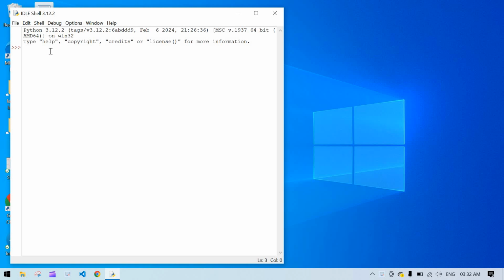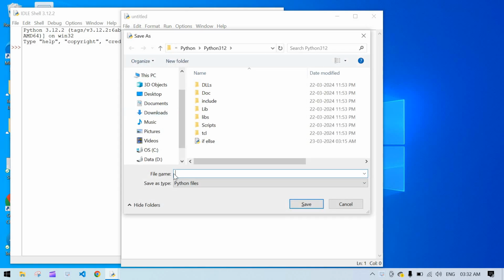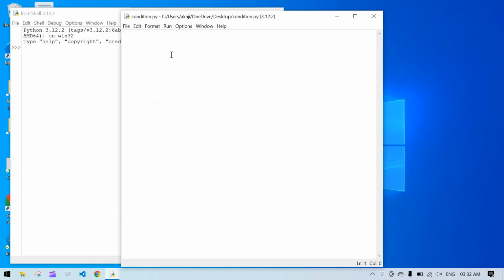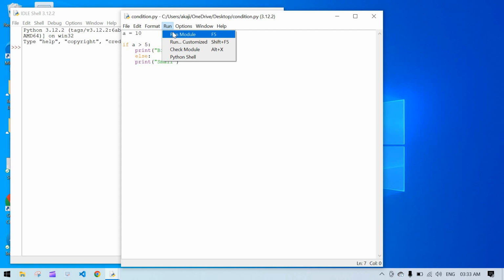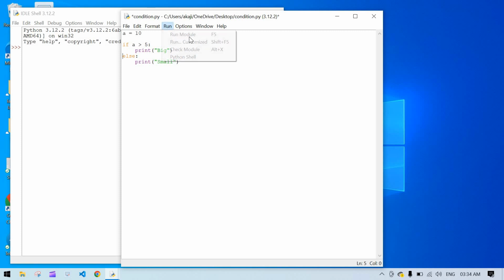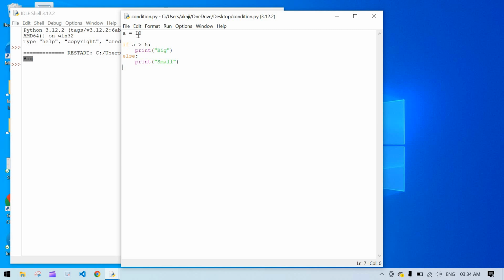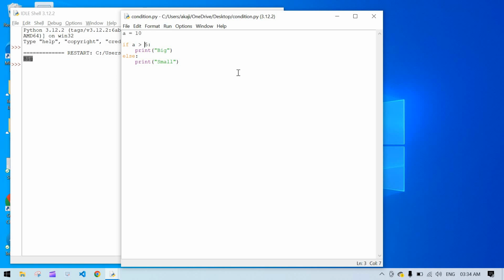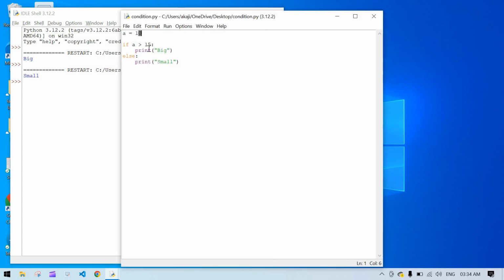Mastering If-Else Statements for Beginners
This guide provides beginners with a comprehensive understanding of if-else statements, a fundamental concept in programming. It covers the syntax, structure, and various use cases, including nested and chained if-else statements, along with practical examples to illustrate decision-making in code. Perfect for those new to programming, this resource will help you build a strong foundation in conditional logic.